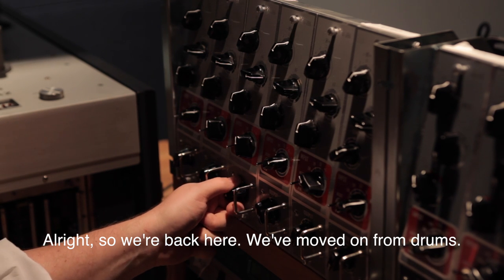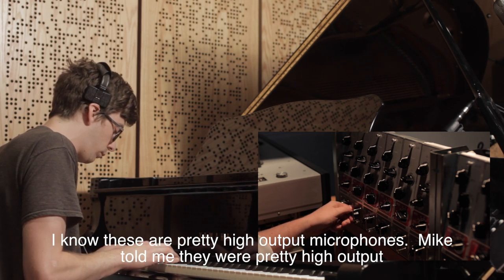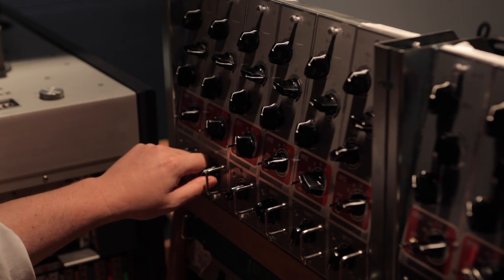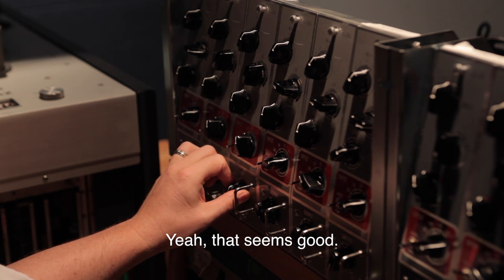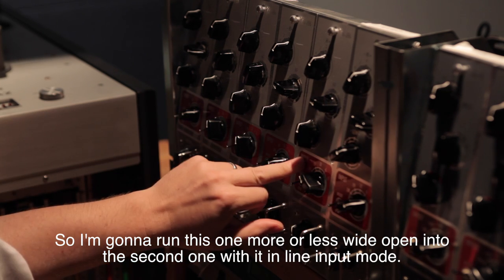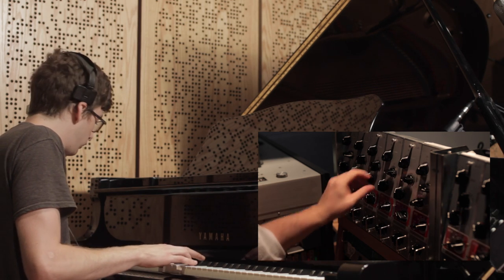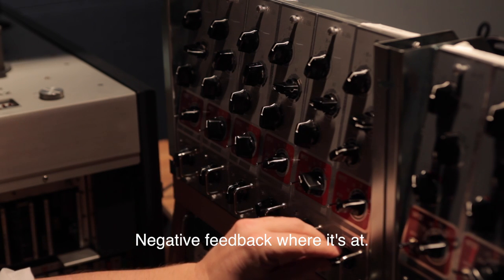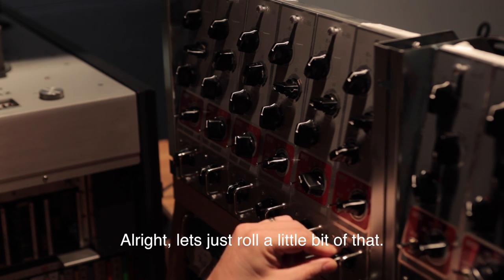Coil Audio: Tracking Piano at ARC studios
Jim Vollentine explains the functionality of the Coil Audio CA-70 and CA-286 Mic preamps while tracking Piano at ARC Studios in Omaha, Nebraska.